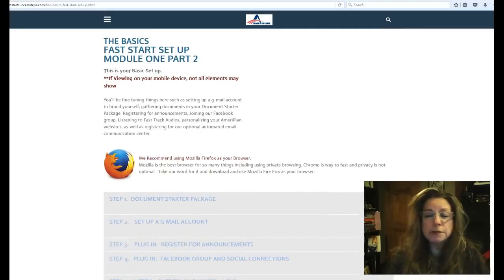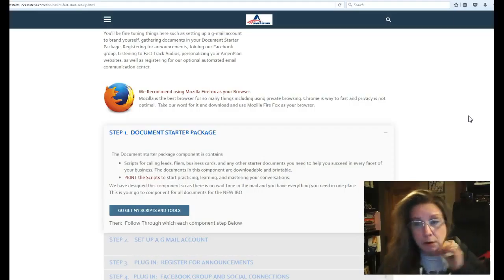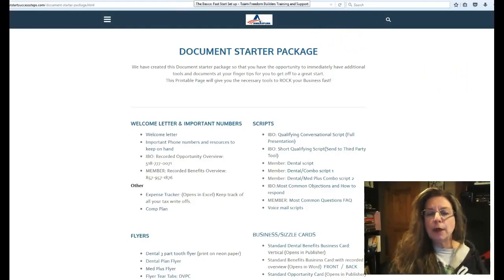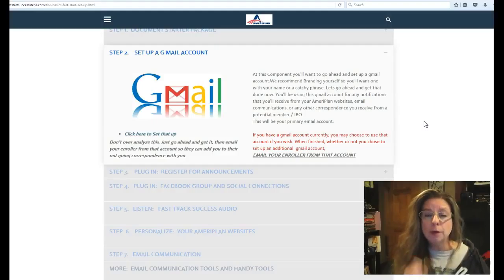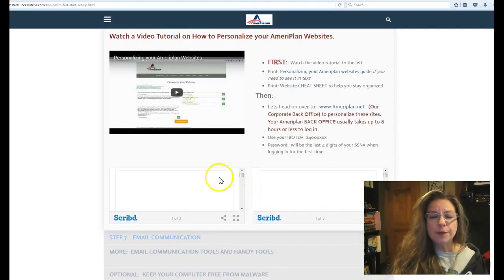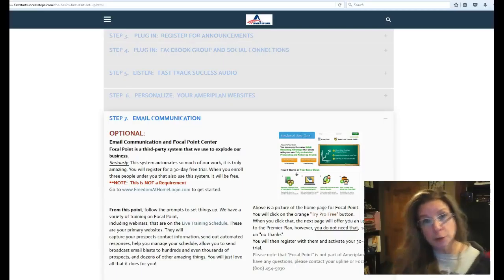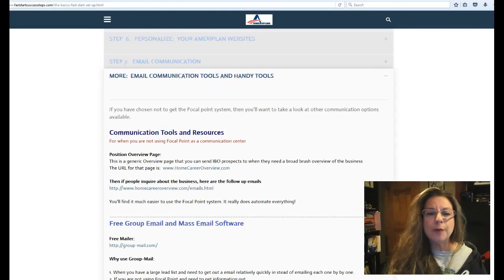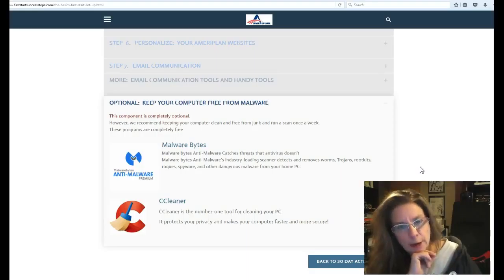Introduction to "The Basics" Fast Start Set up Module 1 Part